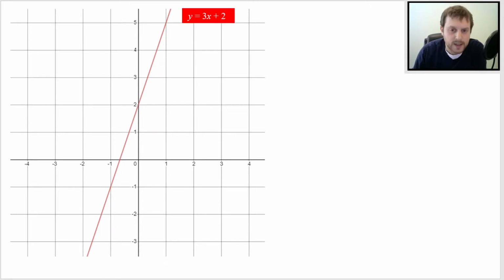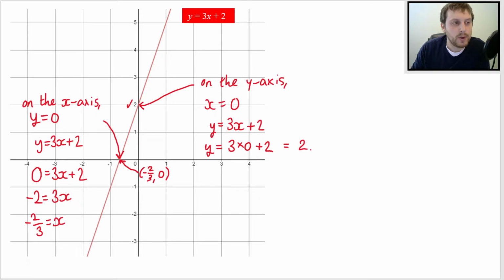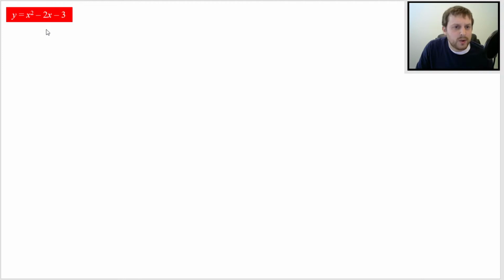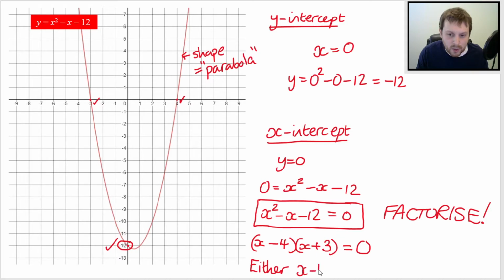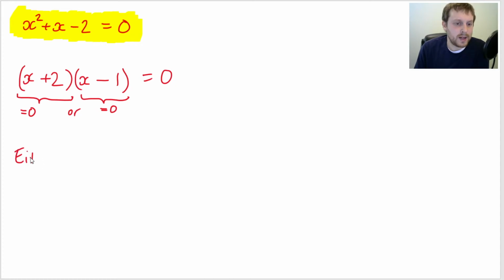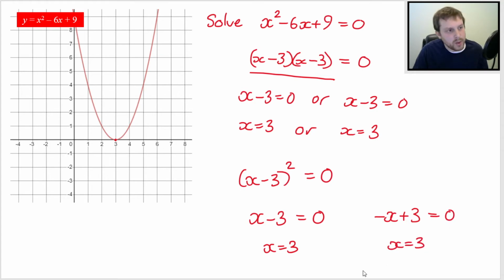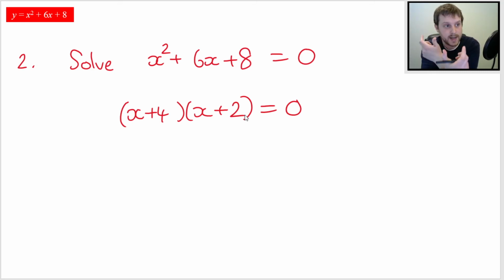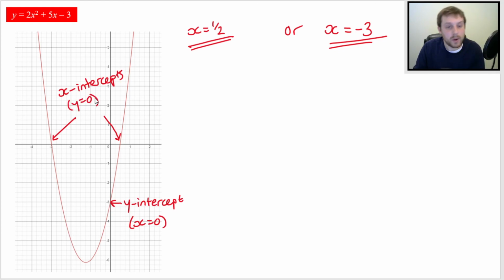Solving quadratic equations by factorising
Part 1 on solving quadratic equations